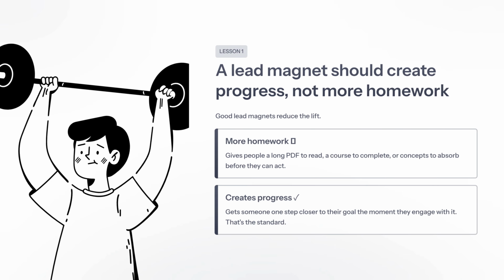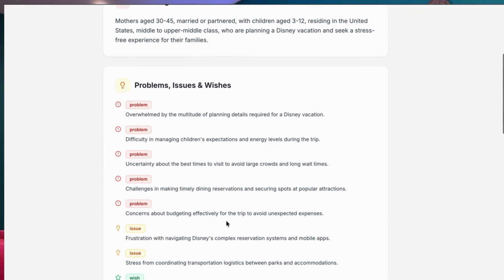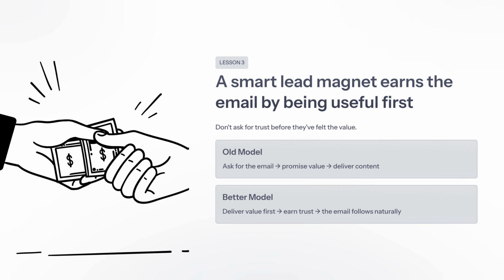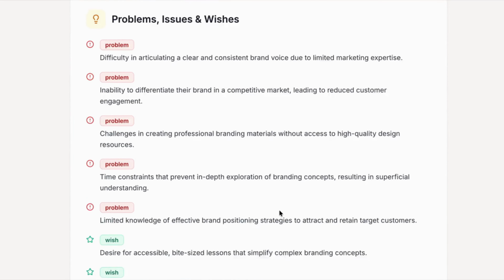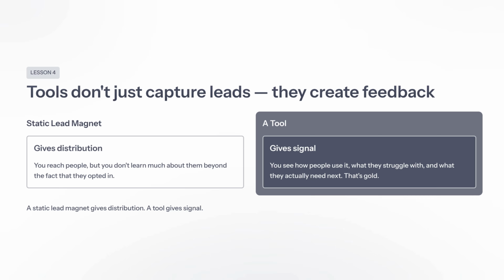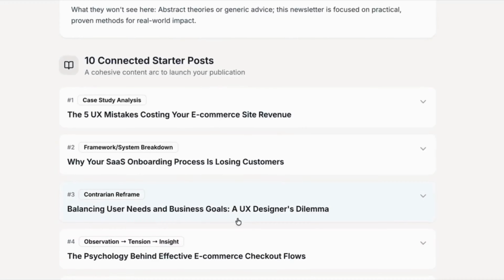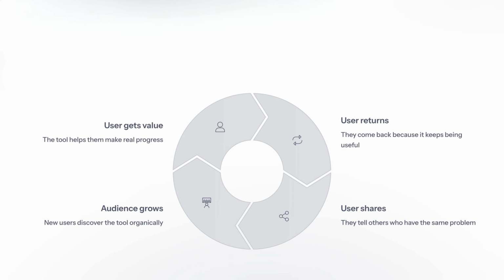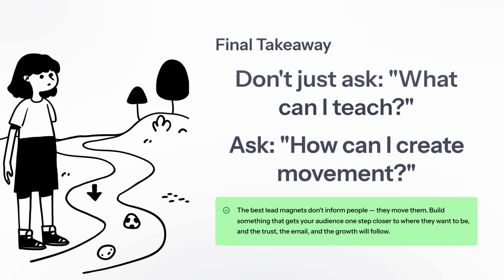The Best Lead Magnet Isn’t a PDF or Mini Course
Most lead magnets give people more information. The best ones create progress.

In this video, I break down the difference between a PDF, mini course, and online tool as lead magnet formats, and explain why online tools can often outperform traditional lead magnets for coaches, creators, and online business owners.

Using my demo tool, SubSnack, an online tool for Substack creators, I show how a tool can help users get a result faster, build trust more naturally, earn the email after usefulness is proven, create feedback for the business, and even generate its own growth loop.

If you’ve been using a PDF lead magnet, free guide, workbook, or email course and wondering why it isn’t converting as well as you hoped, this video will help you rethink your lead magnet strategy.

In this video, you’ll learn:

why PDFs often create homework instead of progress
why mini courses can delay value
why online tools feel more useful, faster
how to create a lead magnet that earns trust before asking for an email
how interactive lead magnets can improve conversions and give better business feedback
how a tool-based lead magnet can create a built-in referral loop

Join The Up-n-Up Club Founder's List!

This video is for coaches, creators, course creators, consultants, and online business owners who want a smarter lead magnet strategy that does more than just look helpful.